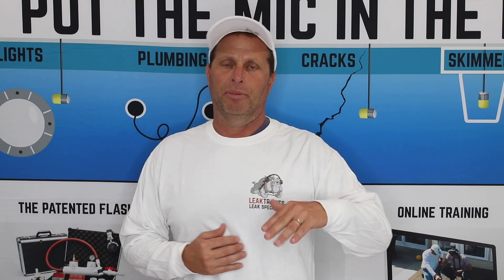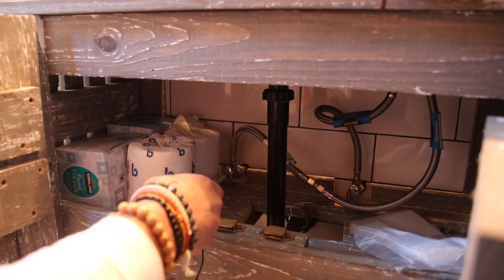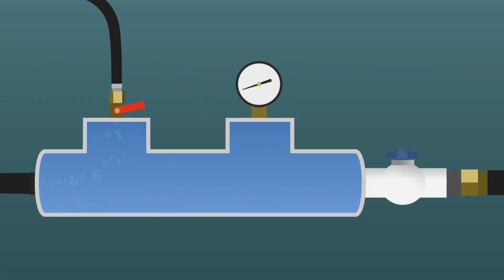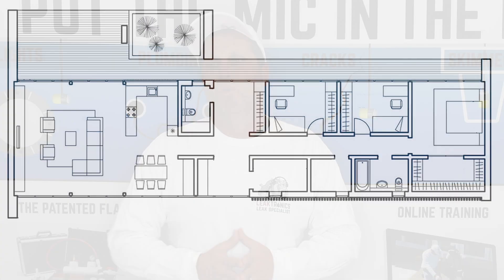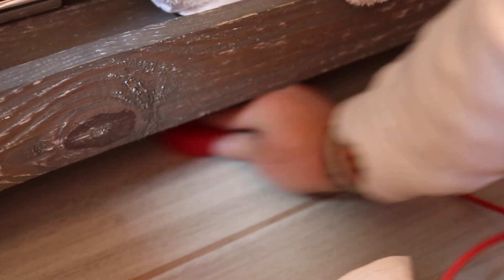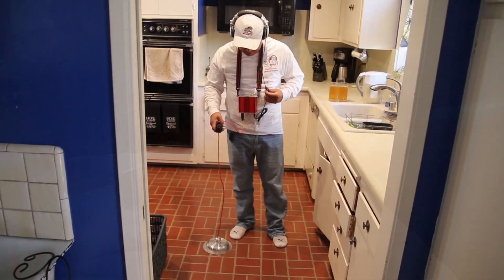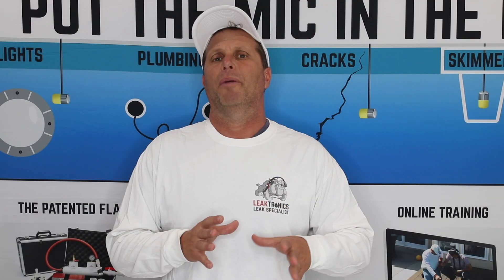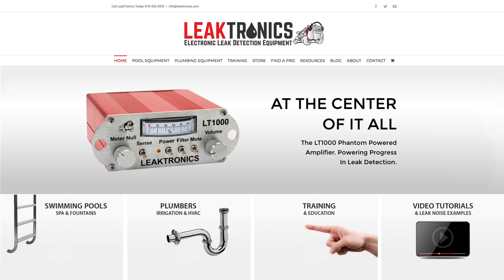Pressure Testing Tips For Plumbing Leak Detection